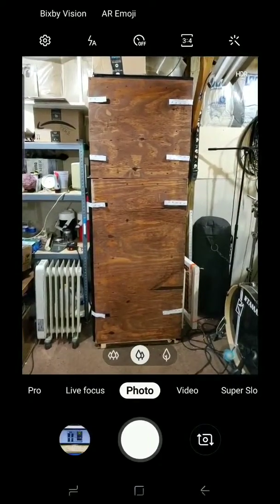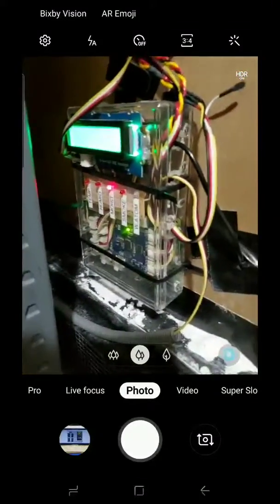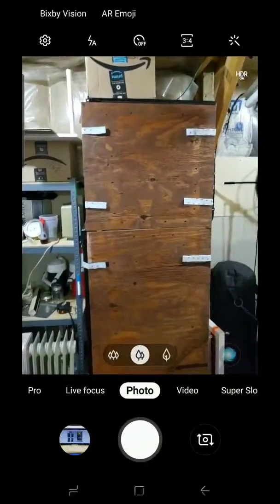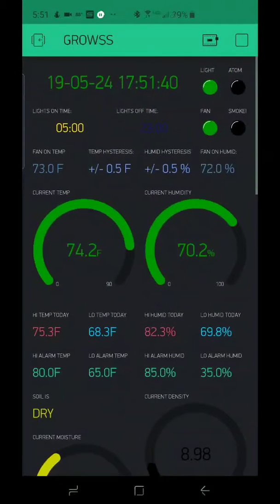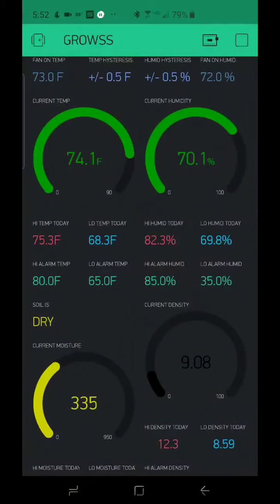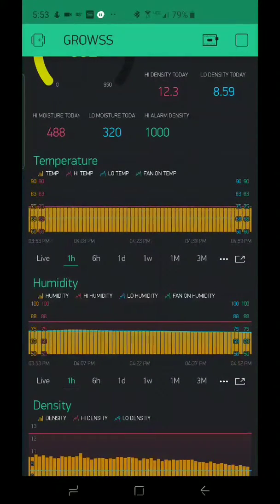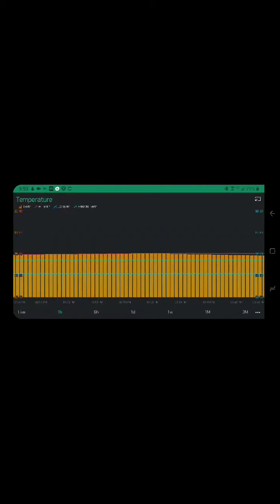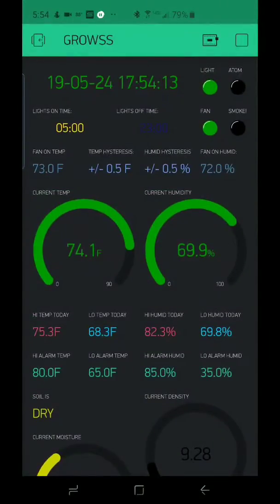Keep Your Plants Growing Healthy With This DIY Raspberry Pi Electronic Plant Monitoring System!!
Introducing the GROWbox Supervisor System or GROWSS for short.

 GROWSS is an automated plant grow box monitoring & control system.  The system uses a Raspberry Pi SBC & Grove sensors that keeps the temperature & humidity in the grow box in the best range for plant growth.

The GROWSS system combined with a grow box or grow tent is the perfect combination to get the best yield from your plants!!

GROWSS Main Features:
- Monitors & saves environmental data: temp, humidity, soil moisture, density (smoke alarm) and hi/low values for 1 plant.

- RGB LCD displays the environmental data.

- LEDs that identify Temp, Humidity, Soil Moisture, Smoke Alarms, & if the water atomizer is running..

- Audio alert for smoke alarm.

- Controls exhaust fan, lights, & water atomizer (humidifier). Can be disabled.

- Humidifies the air if humidity is too low, using water atomizer. Can be disabled.

- Saves environmental data to local storage every 15 min. Can be disabled.

- Has a mobile app (Blynk) that monitors the environment & displays alarms if any are present.

- Text alerts for temp, humidity, soil moisture, & smoke alarms. Can be disabled.

- Email alerts for temp, humidity, soil moisture, & smoke alarms. Can be disabled.

My sourceforge repository is the place to find information and the latest versions of the GROWSS system.  I added the github page for all of you github fans.